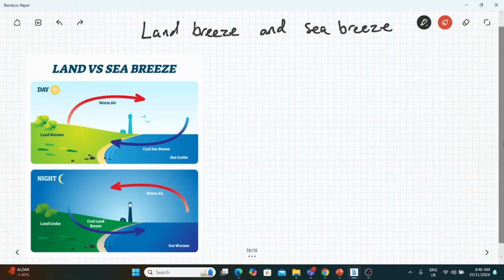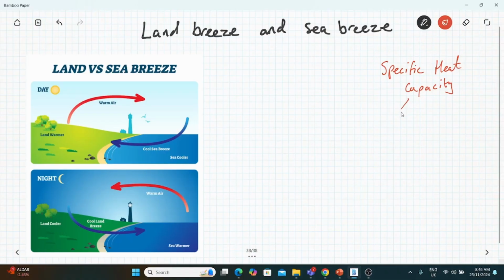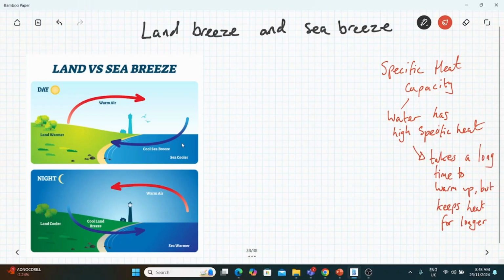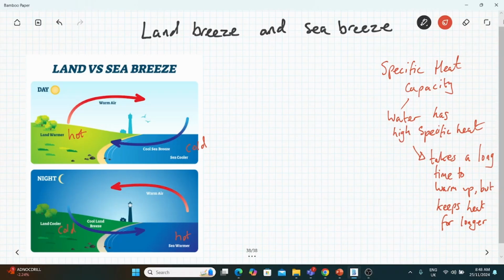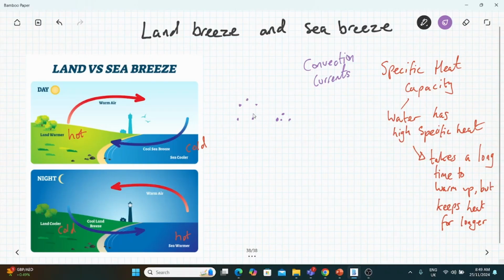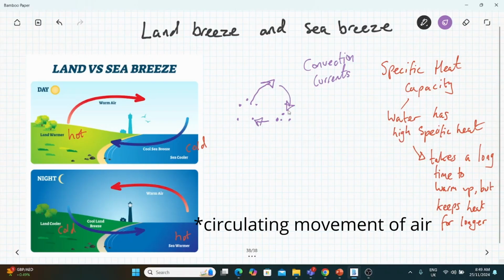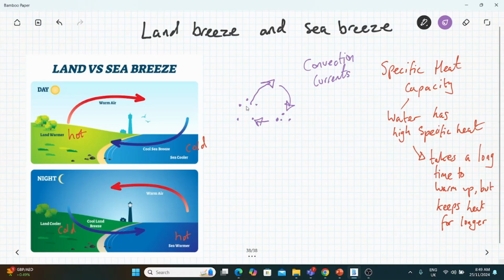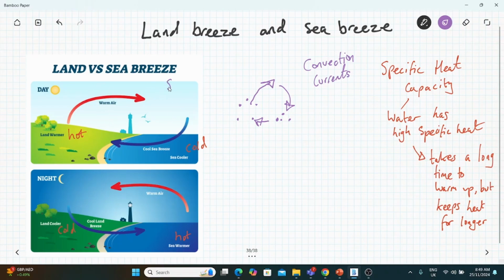Land Breeze and Sea Breeze